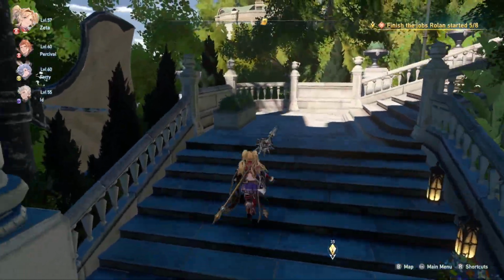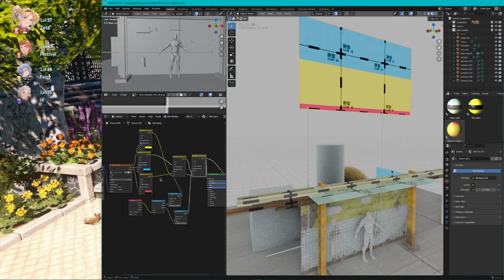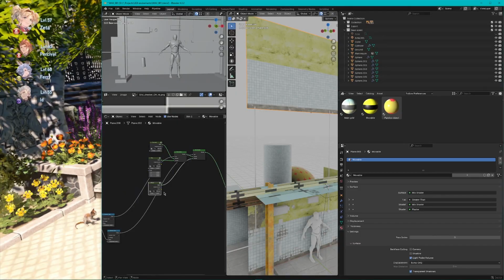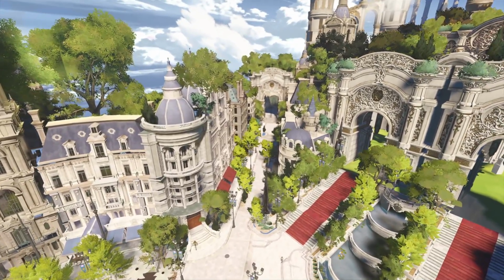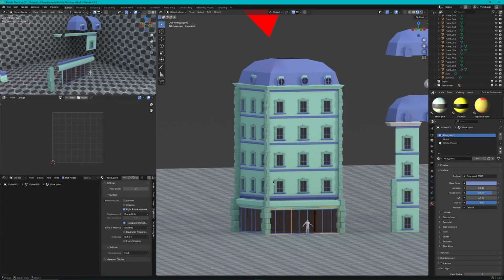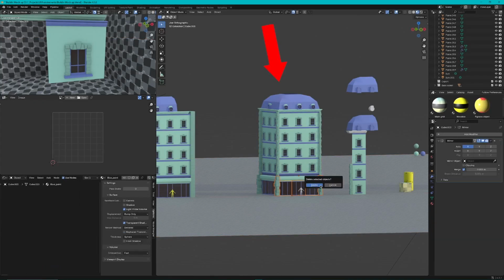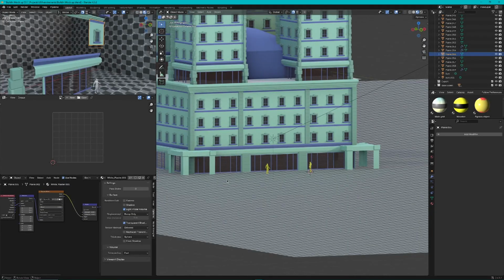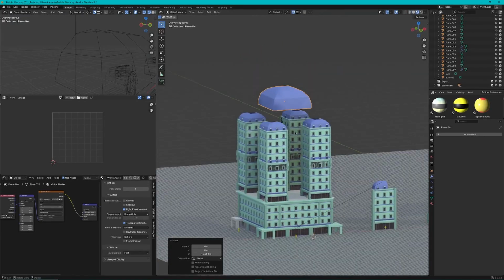【Granblue fantasy Relink】The town | Envirement art analysis | BOROSSu.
I've been studying this game for a while I really love the art style it reminds me of Breath of the wild a lot when I was playing it.

In this series I'll be sharing methods and techniques that the Devs might or might not have used to get to the results in the shipped game.

If your nihongo-jozu you can check the talk that Cygames did for different parts of the game.